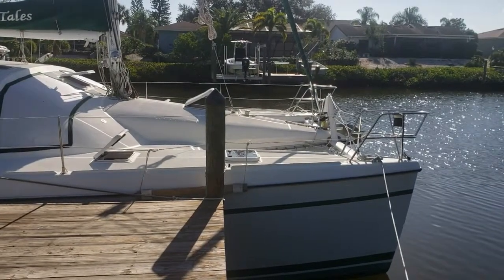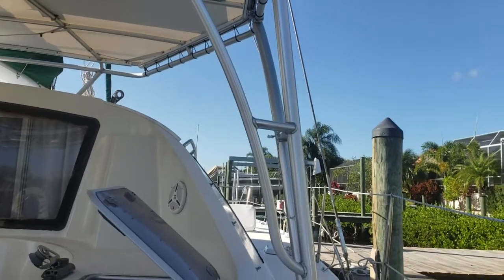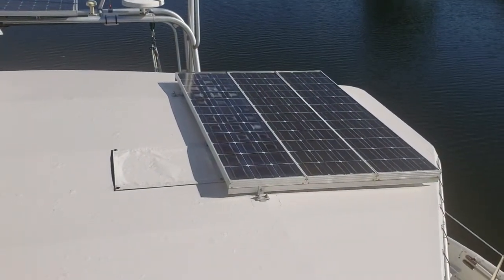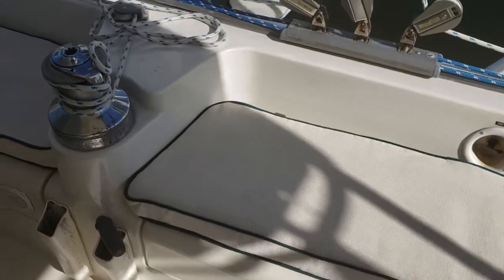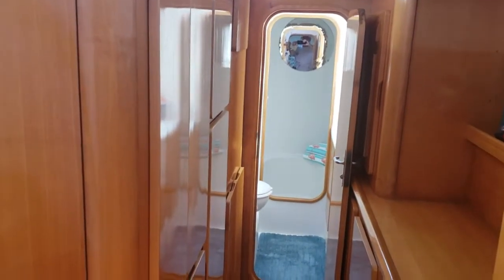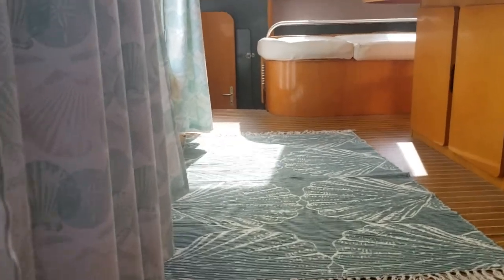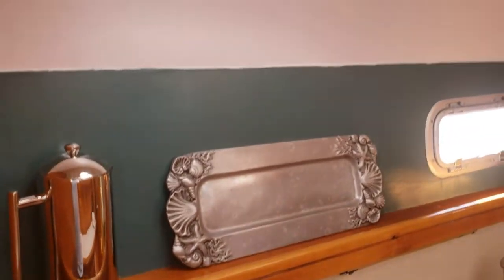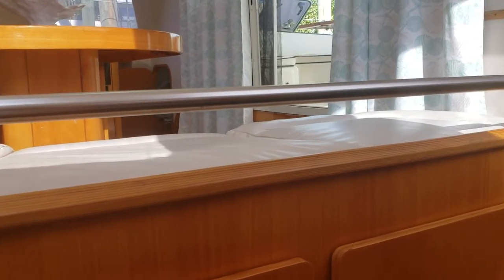Privilege 37 catamaran walk through